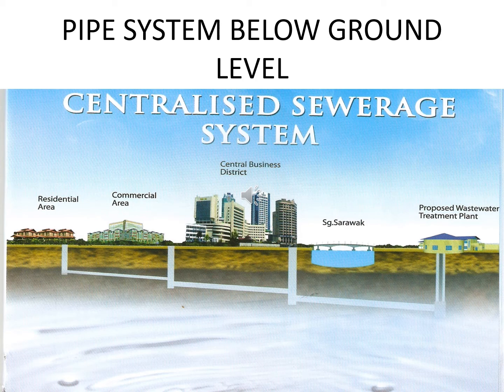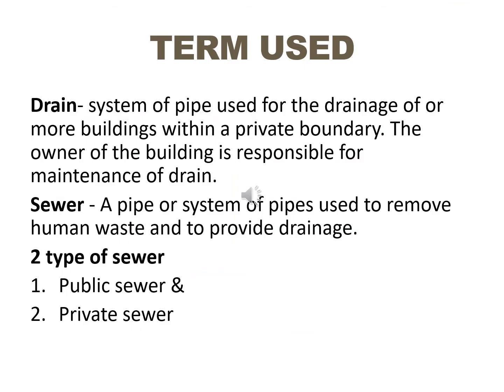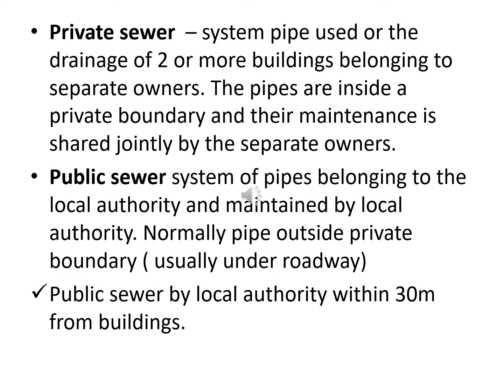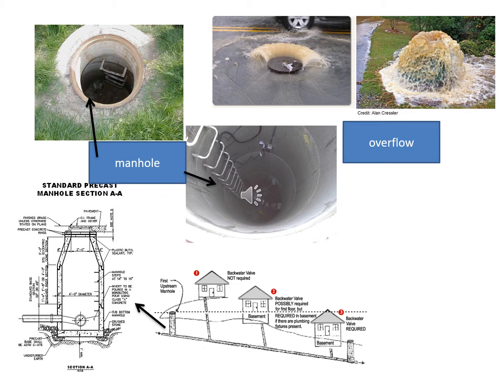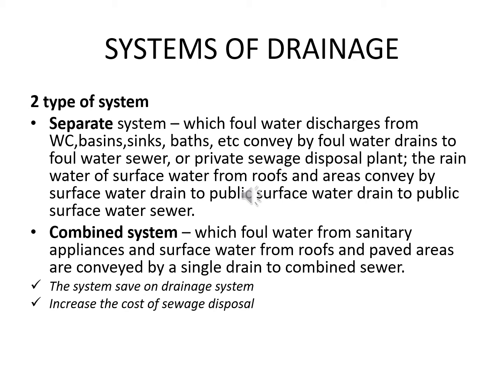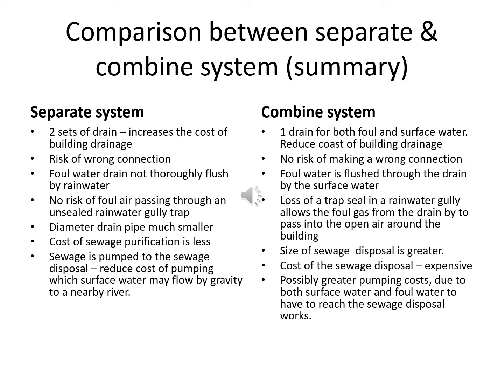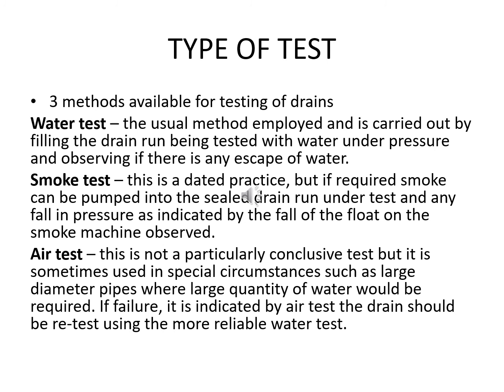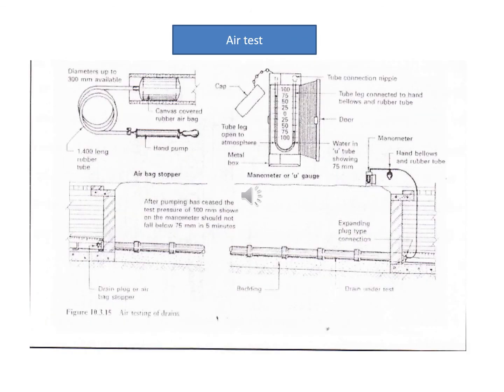PIPE SYSTEM BELOW GROUND LEVEL audio